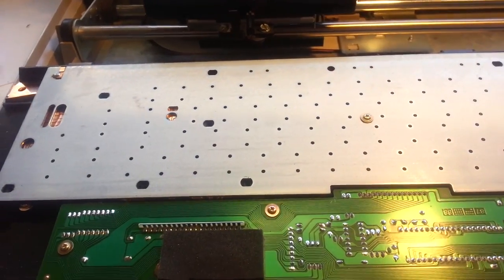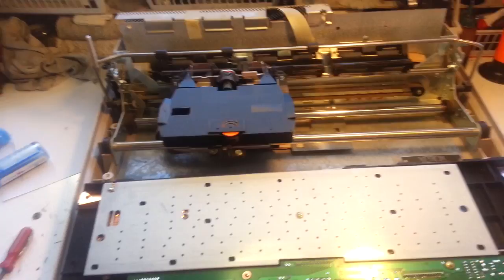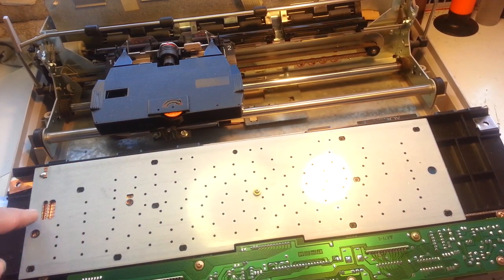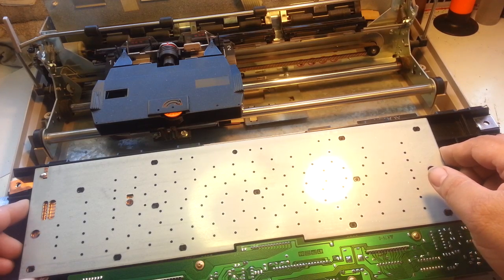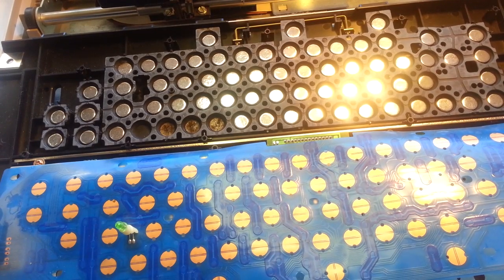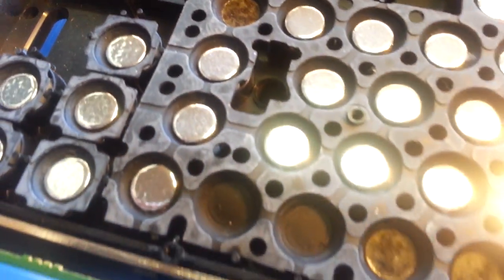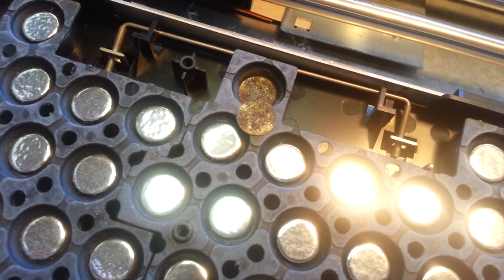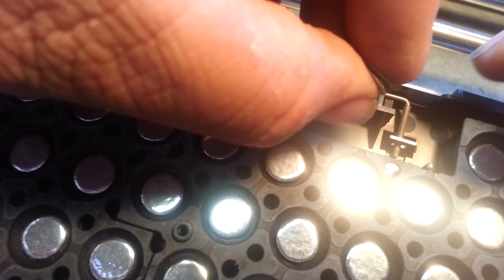Xerox / Brother Typewriter Key-Board Repair Pad Replacement 6015 EM-100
Here is the Brother keyboard assembly use by Xerox on their Memorywriter series of typewriters. The pads have a sponge like material sandwiched between contact surface & adhesive side.